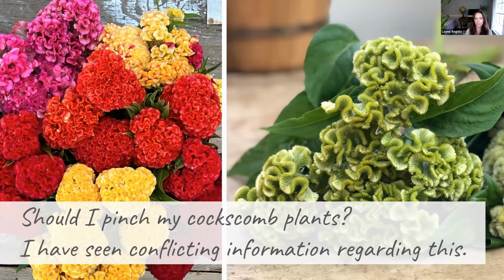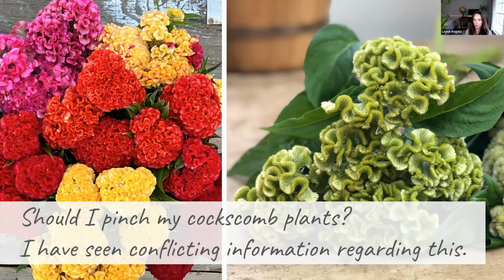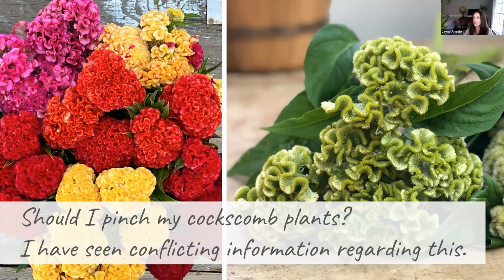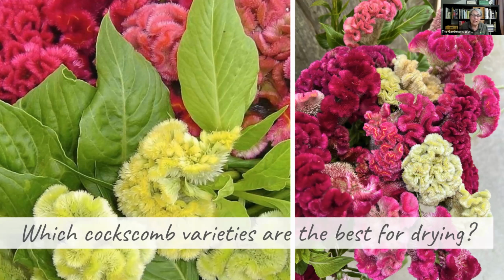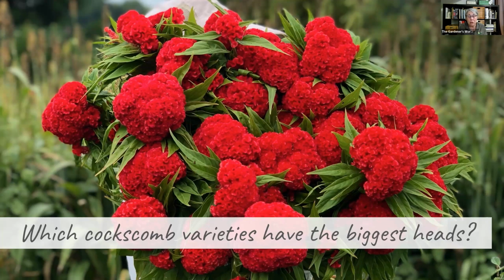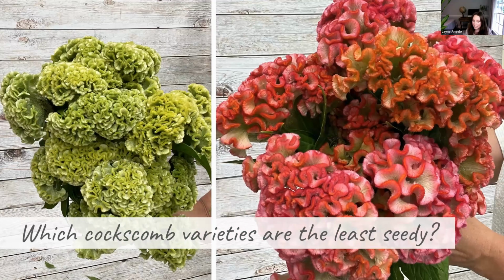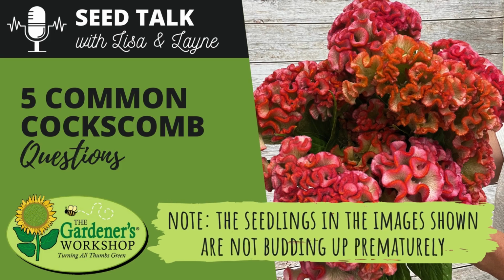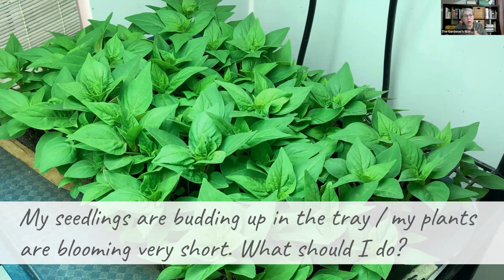Seed Talk #92 - 5 Common Cockscomb Questions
Frustrated by cockscomb plants blooming on short stems? Confused by conflicting information about whether or not you should pinch your plants? Today, Lisa and Layne discuss five of the most common cockscomb (Celosia argentea cristata) questions. They cover pinching, which varieties are the best for drying, cockscomb varieties with the largest heads, the least seedy varieties, and issues with plants budding up or blooming prematurely on short stems. Listen to the podcast and learn the answers to some of the most frequently asked cockscomb questions!

Lisa Ziegler